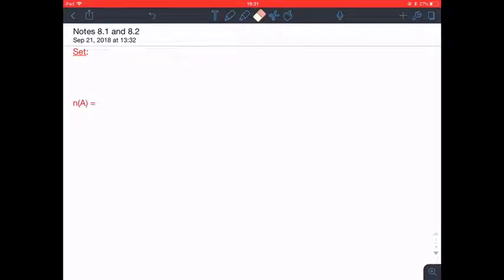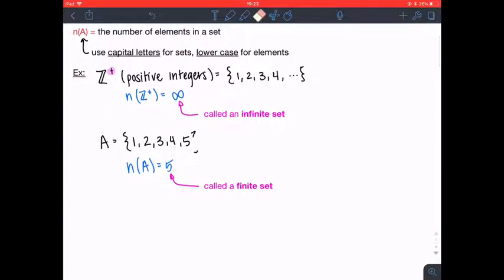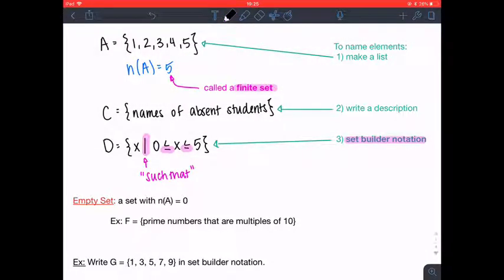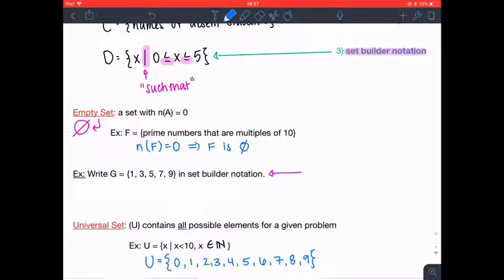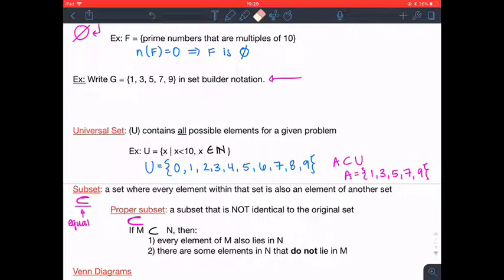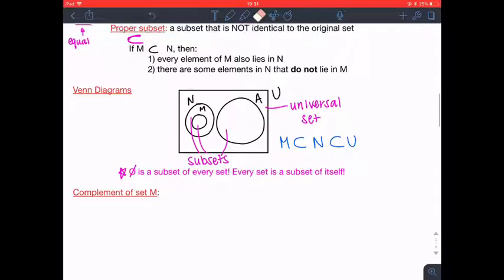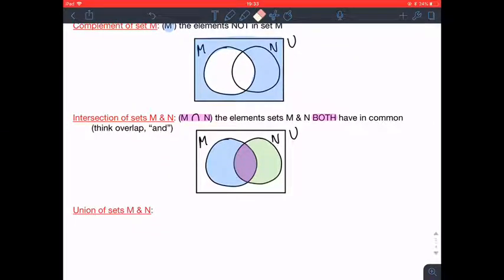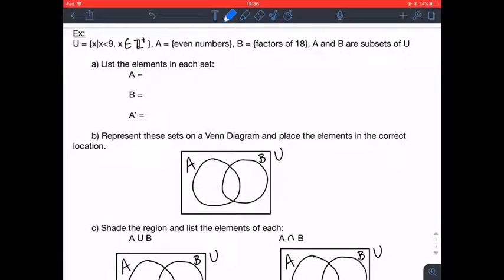IB Math Studies Notes 8.1 and 8.2